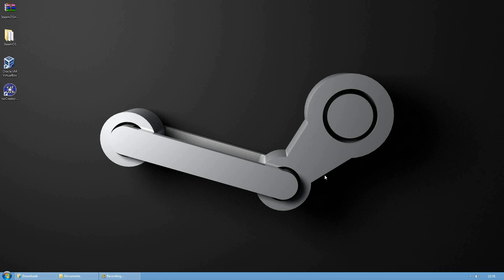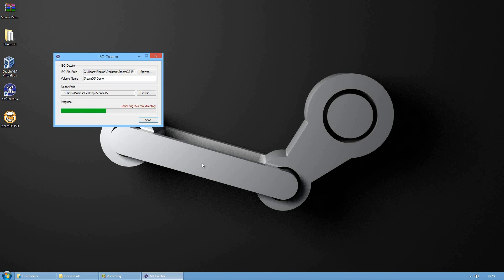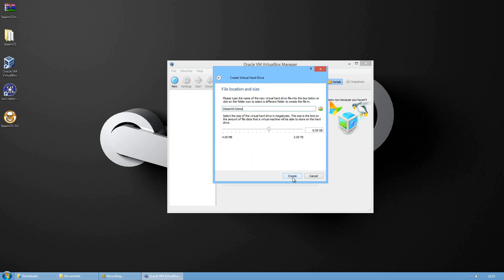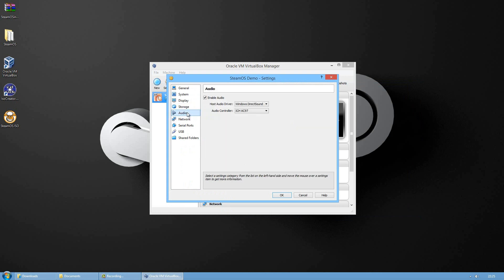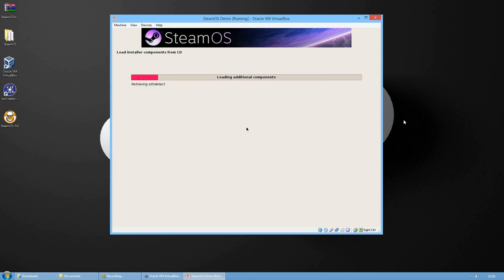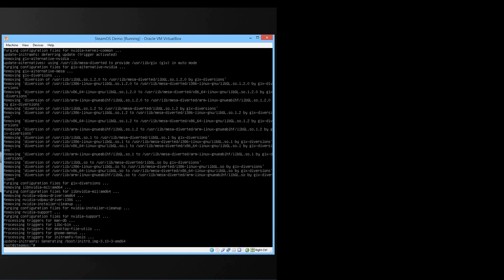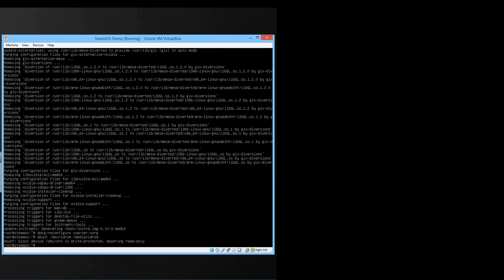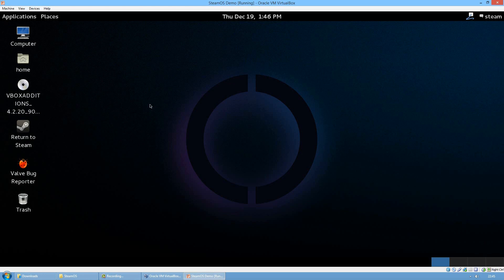SteamOS - Desktop Preview & Virtual Machine Installation Tutorial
Feel free to add & follow me on:

Steam: Plasros
Battlefield 3 / 4 - Battlelog: Plasros

Hey guys, this is an in-depth tutorial on how to install SteamOS on a virtual machine, if you have any questions please leave them in the comment section below.

PC Specs: Intel Core i5-3570K, Gigabyte GTX 660 Windforce OC, 8 GB Vengeance RAM

Valve
Steam
Desktop
Nvidia
Steam OS
Linux
Debian
Operating System
AMD
PC Master Race
Anti-Peasantry